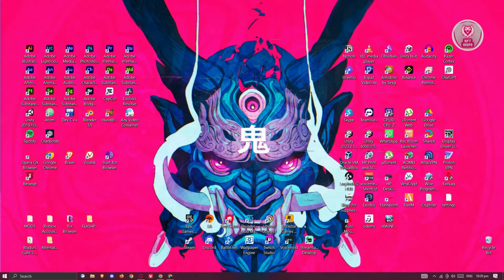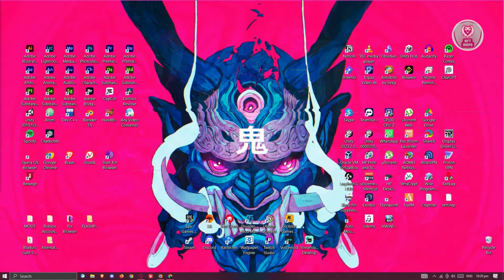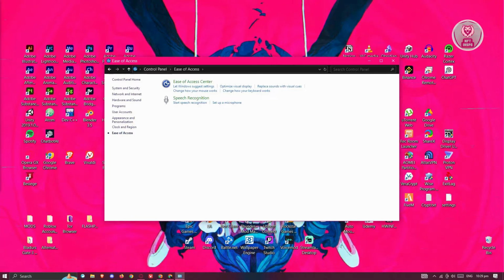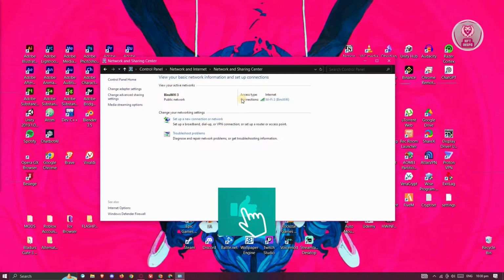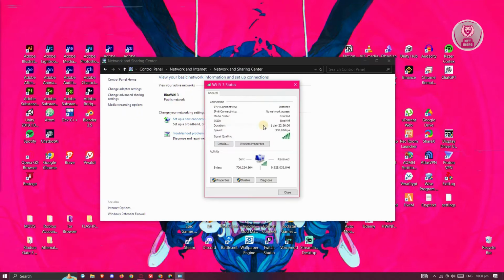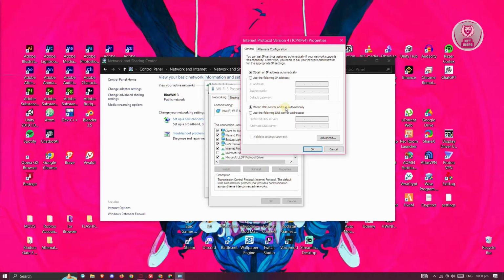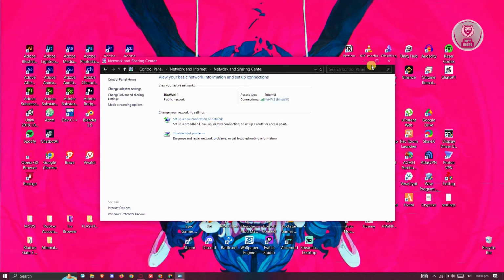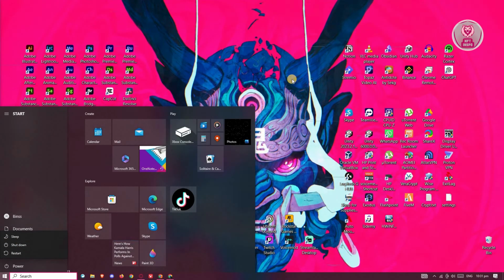How To Fix Steam No Connection Error (2025)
If you want to be able to fix steam no connection error, then this video will be perfect for you!